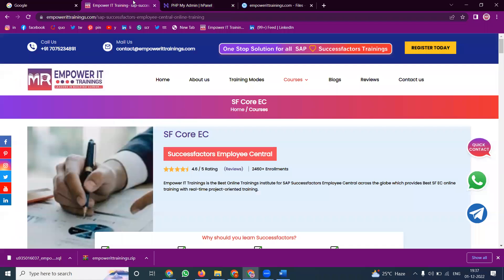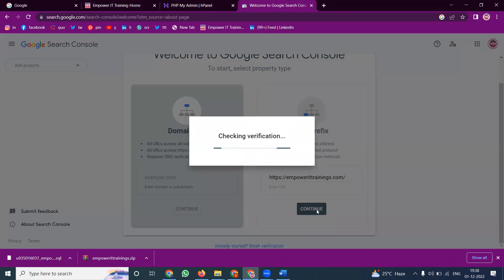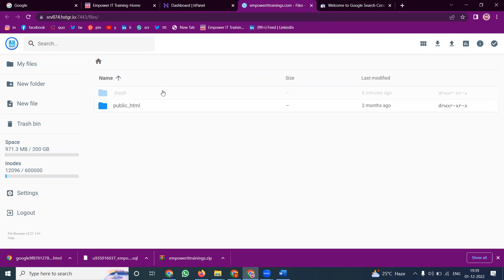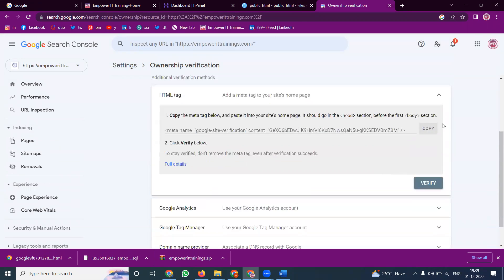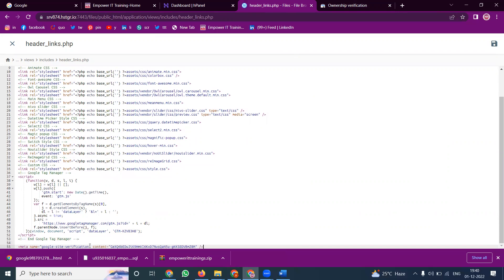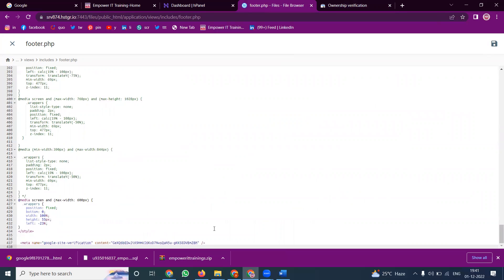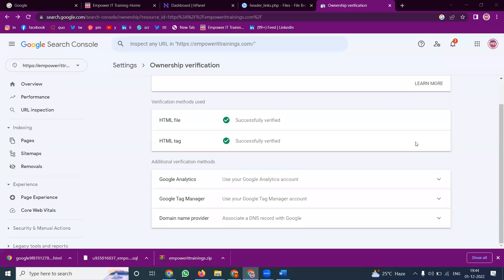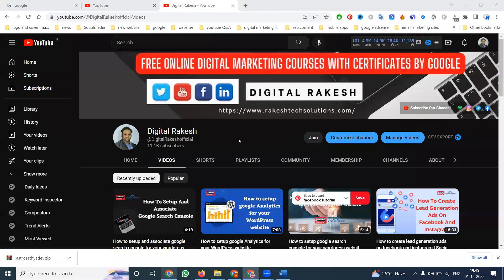How to setup google search console for your new website from hostinger | Digital Rakesh